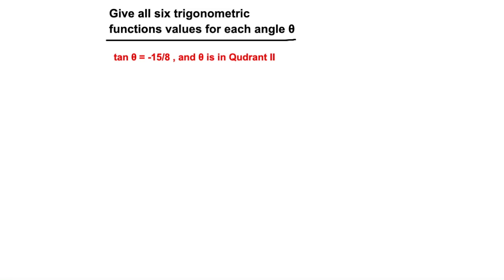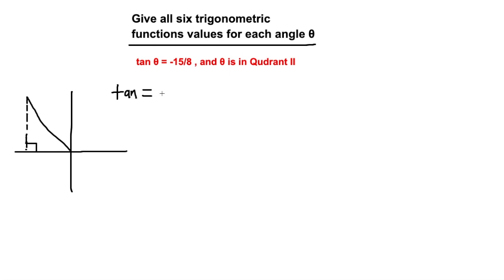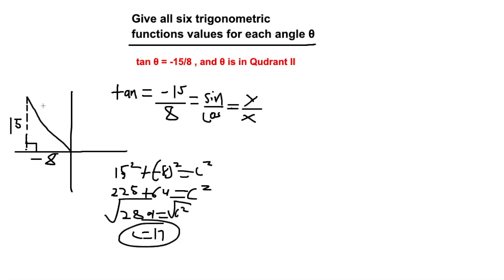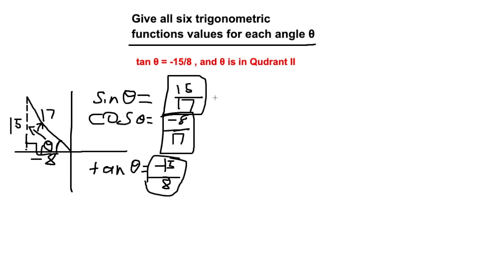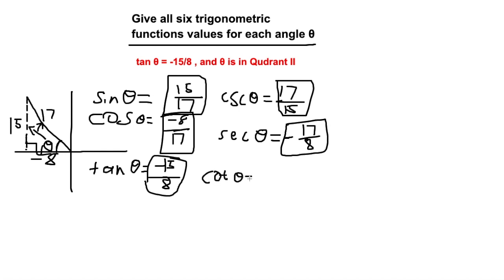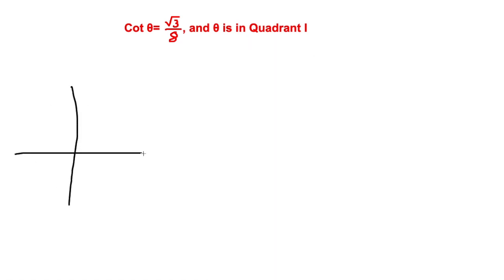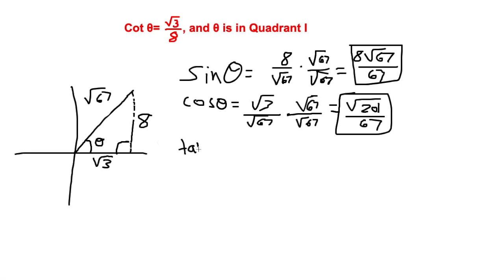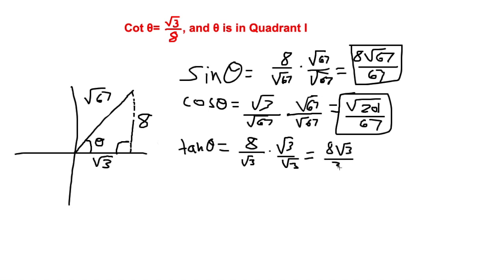How to find the six Trigonometric Functions - Sin, Cos, Tan, Cot, Sec, Csc - Trigonometry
This video is about finding the six trigonometric functions. We know that Sin is the opposite of Csc while cos is the opposite of sec, and tan is the opposite of cot and vice versa. In Quadrant I, all trigonometric values are positive. in Quradnnt II, Sin and Csc are only positive. In Quadrant III, Tan and Cot are only positive. Finally, in Quadrant IV, only Cos and Sec are positive.